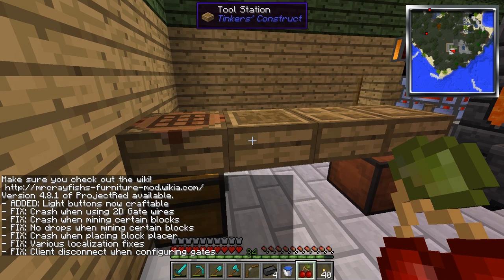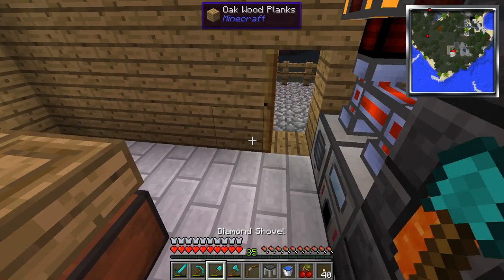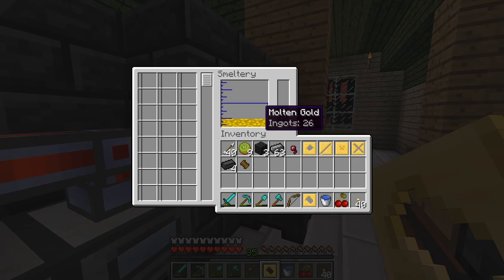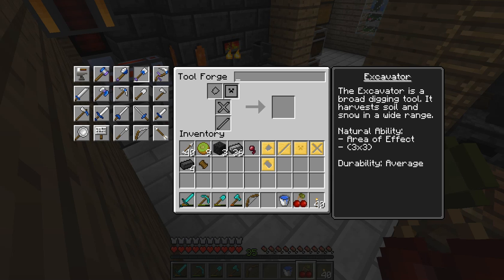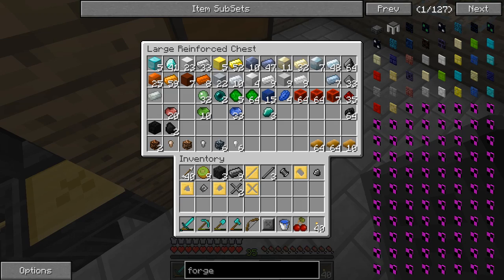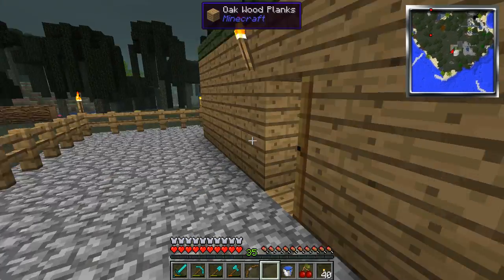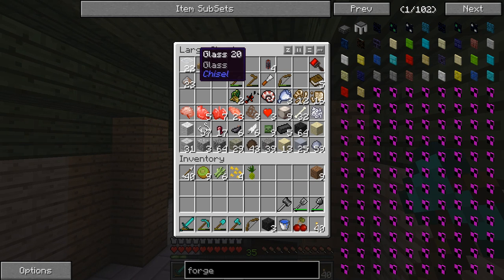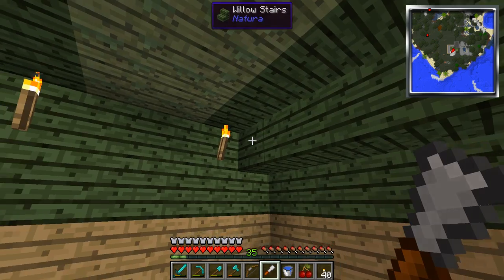Let's Play ~ Green Thumbing It! - Attack of the B-team: Ep, 15